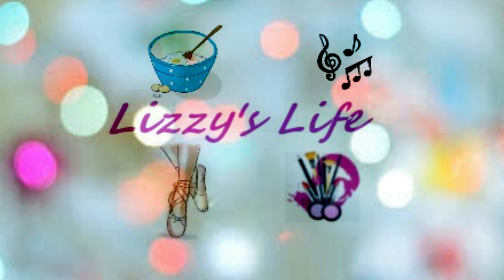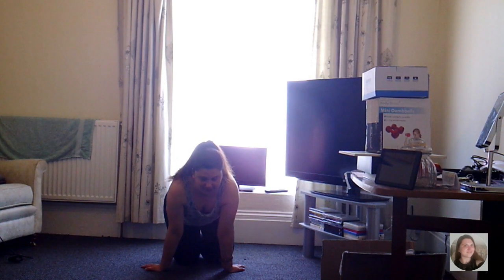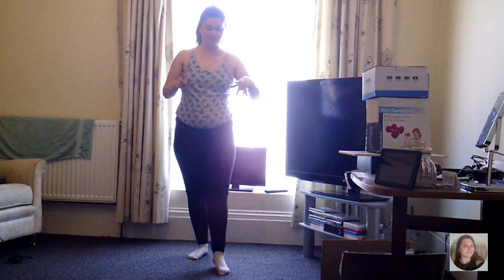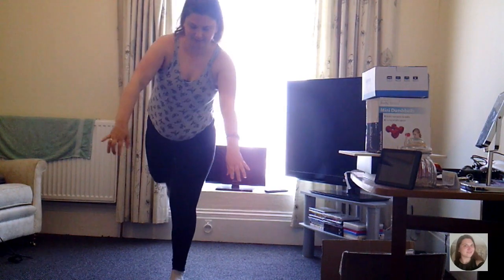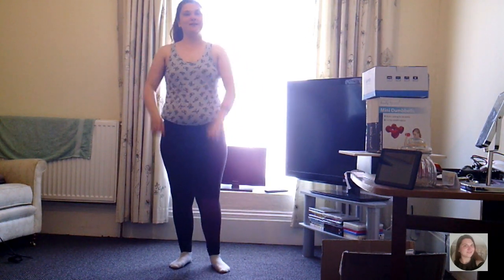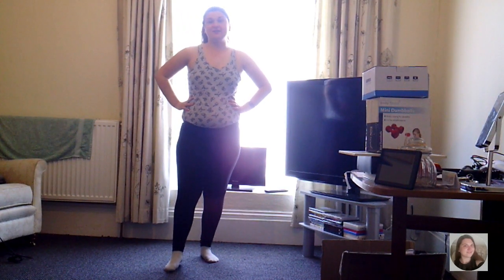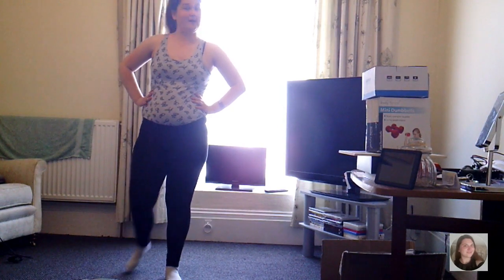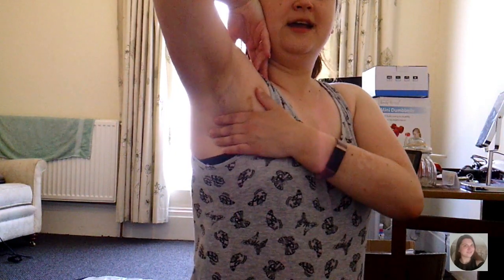Learn to Handstand for Beginners | Lizzy's Life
Hi guys, I have been practising my handstands a lot lately and wanted to give you some tips for getting a good handstand.

I am not the best and can't get all the way up myself but I hope this helps you get started.